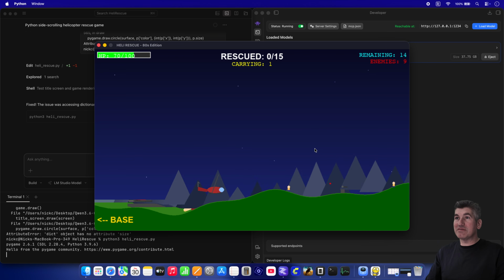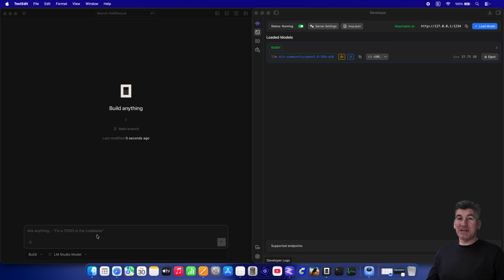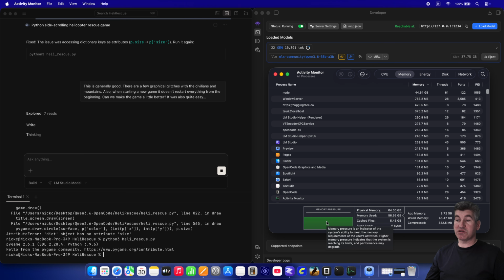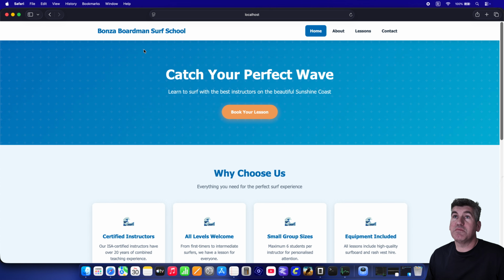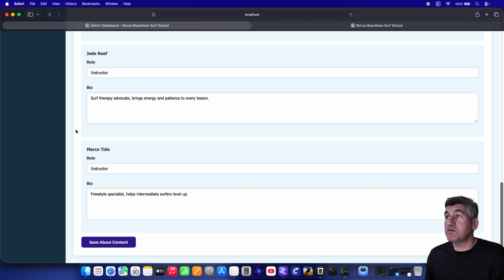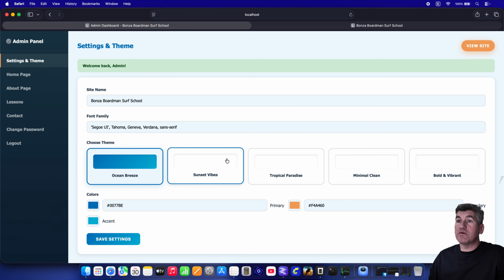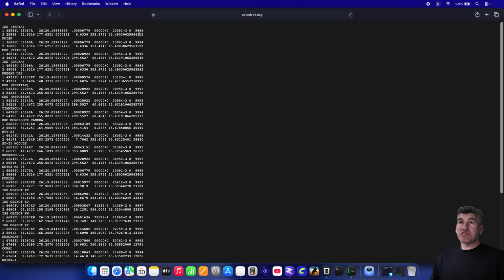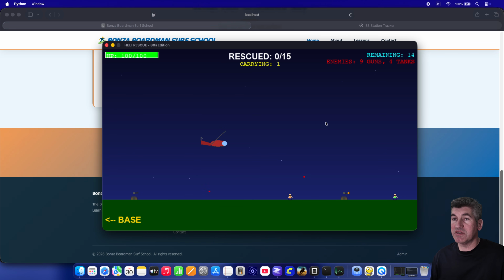Testing Qwen3.6 35B A3B with OpenCode on the M5 Pro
I test Qwen's latest open source model (Qwen3.6 35B A3B Q8) using OpenCode and LM Studio. I create a Helicopter Rescue game in Python, a Surf School website (with a password protected admin area) in PHP and a satellite tracker using html and javascript.